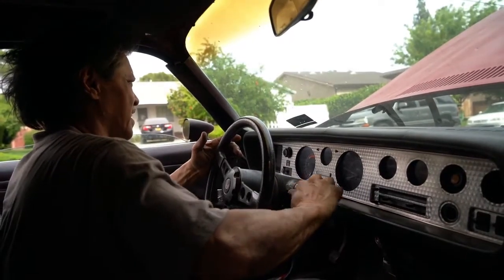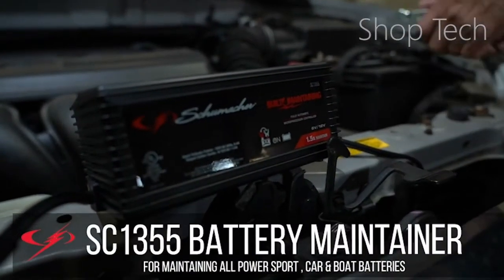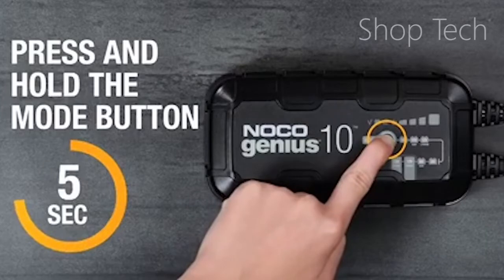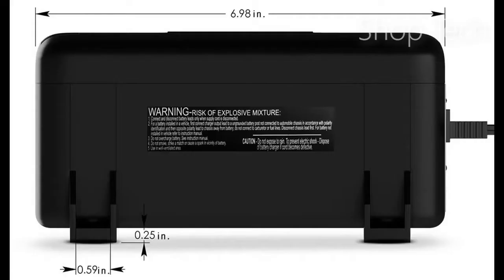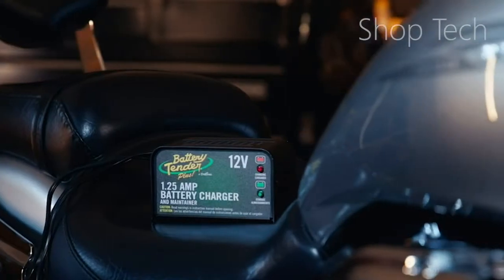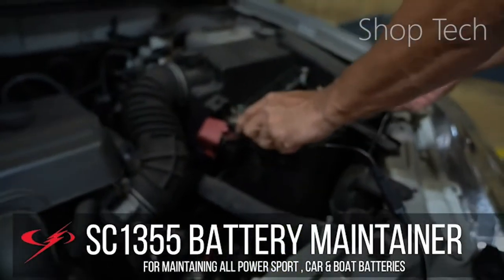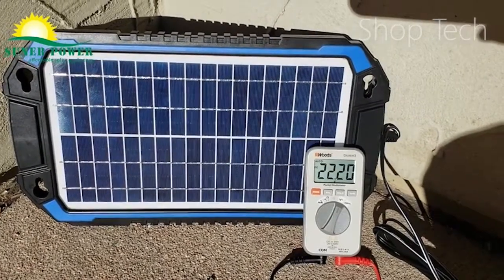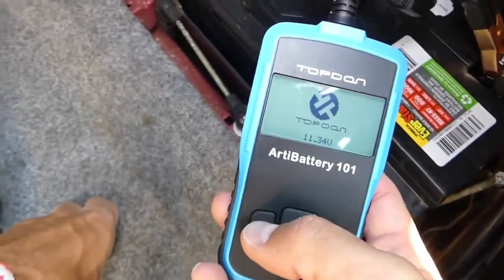Best Car Battery Maintainers In 2022 | Scotty Kilmer Recommendations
0:00 Importance of battery maintainers
1:03 NOCO GENIUS10
02:01 Battery Tender 4-Bank Battery Charger
02:39 Battery Tender Plus
03:33 Schumacher SC1355
04:25 Suner Power 12V

Hi, this is Shop Tech. On this channel I upload lists of some of the best Amazon gadgets. These gadgets include smart tvs, alexa compatible home gadgets, smart home gadgets, air purifiers, smart cooking gadgets, smart office gadgets and some other new smart tech products that you can buy on amazon.